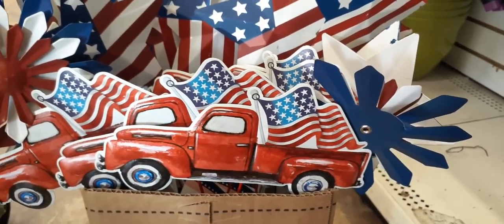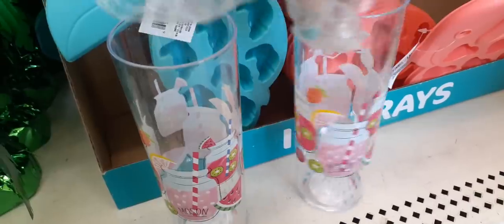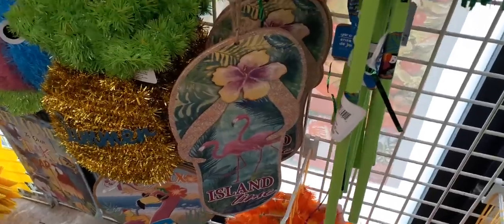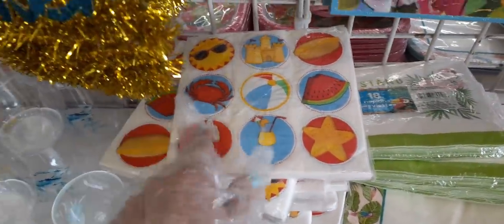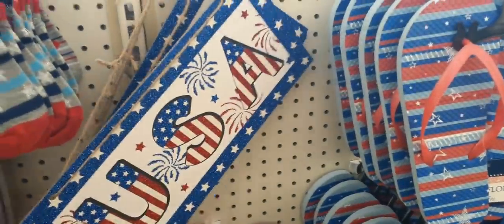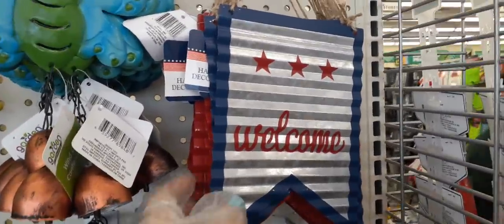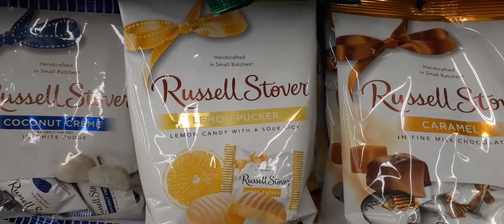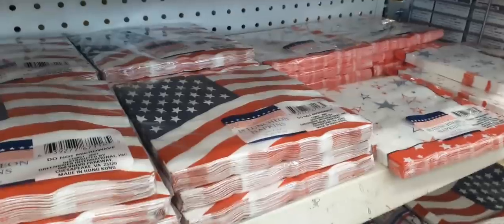👑🌴🍹 Shop W/ Me at Dollar Tree!!! SO MANY NEW Items,HomeDecor & More!!🌟🤩👑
Hello Friends!! Let's Go Shopping!!! DollarTree Summer2020 HomeDecor & so much more!!! Craft Corner!! 👑🤩🌟🗽🍹🌴🙂🍋👑